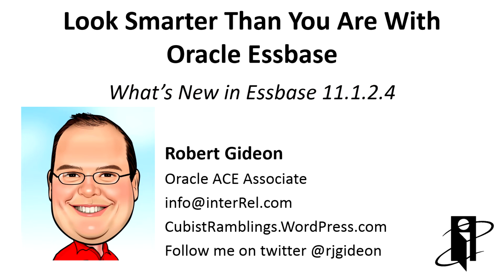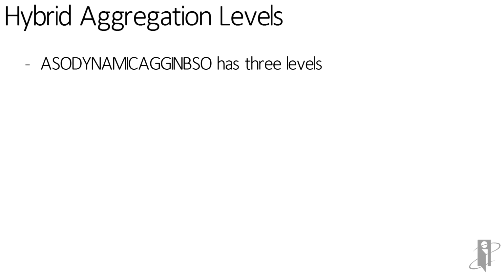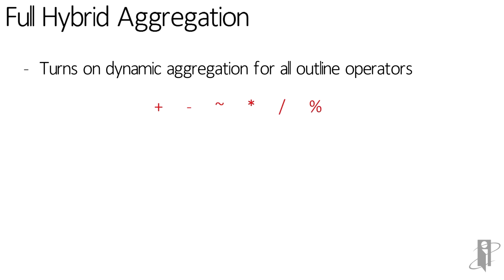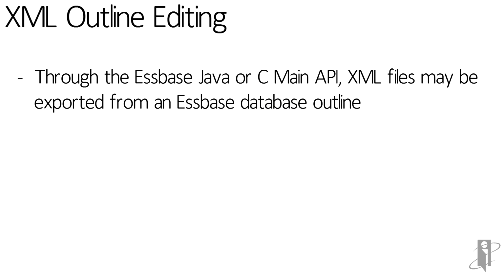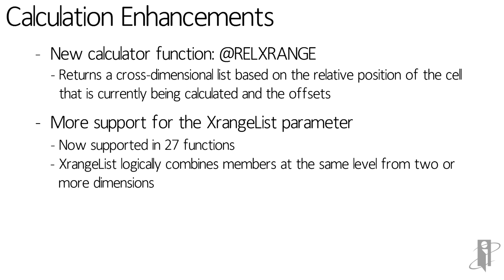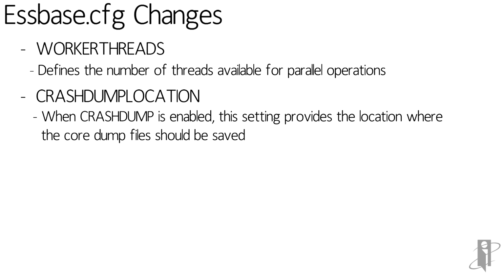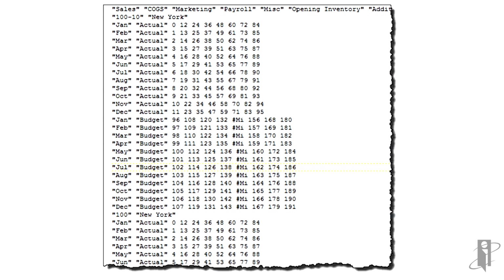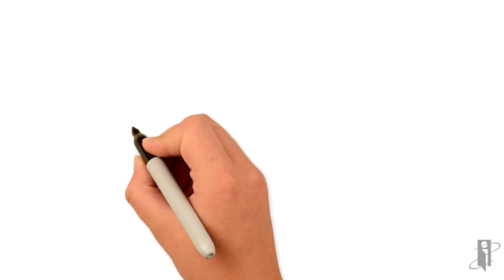What's New in Essbase 11.1.2.4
interRel presents Look Smarter Than You Are with Oracle Essbase: What's New in Essbase 11.1.2.4.

Robert Gideon, Oracle ACE Associate, gives you a complete, in-depth presentation about the new features in Essbase 11.1.2.4. Learn about the changes to make use of the latest version!